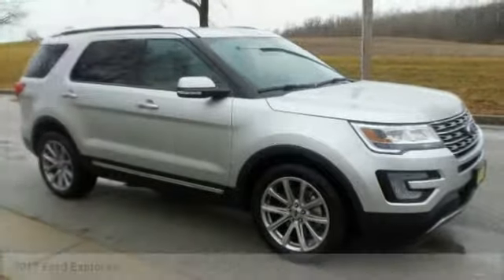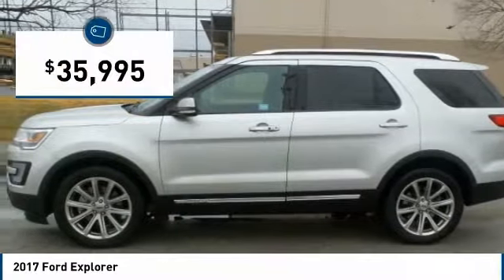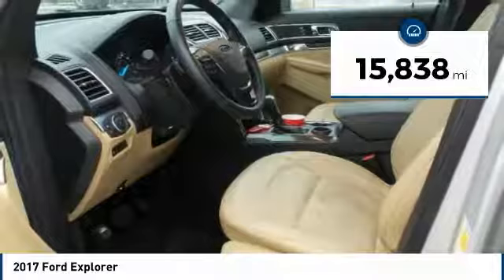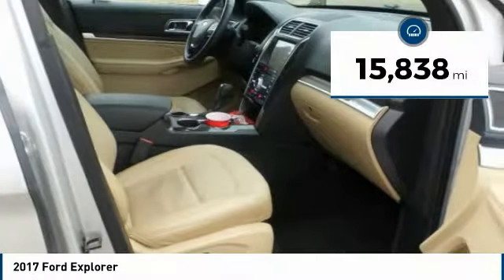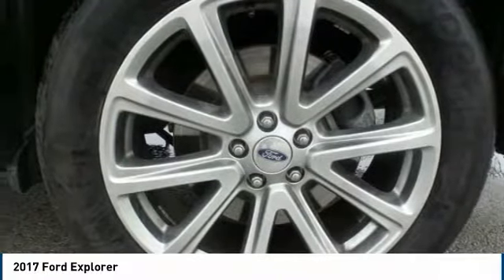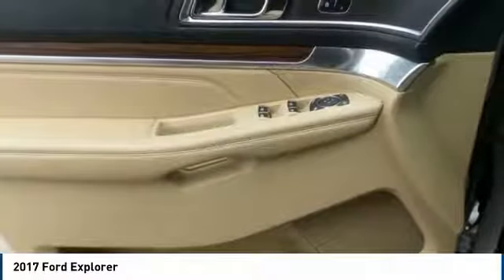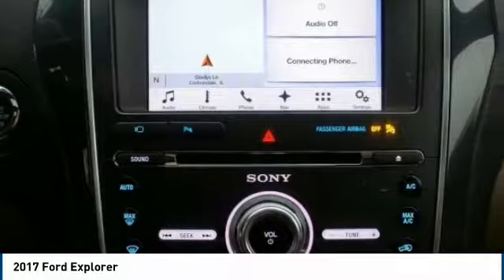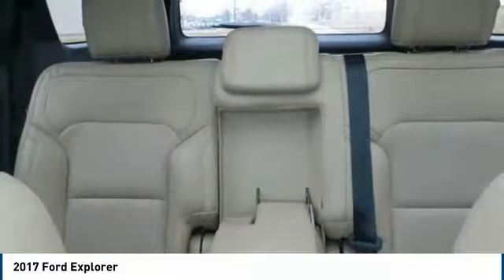2017 Ford Explorer Carbondale IL 17B720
2017 Ford Explorer

Vogler Ford
 1170 E Main St

Welcome to Vogler Ford s exclusive online vehicle listings. This 2017 Ford Explorer has a 3.5-liter V6 engine, automatic transmission, and front-wheel drive. This Limited edition comes fully loaded, with heated and cooled leather seats, a booming 12-speaker Sony stereo system, and a beautiful twin-panel moonroof. Rear and front-view cameras make parking easy, and Bluetooth technology lets you use your phone without taking your hands off the wheel. The voice-activated navigation system is your personal guide to every road, and you ll never have to climb into a cold car again thanks to the remote start feature. Safety features include extra airbags, child-proof locks, perimeter alarm, and anti-lock brakes. Come visit us at 1170 East Main Street in Carbondale, IL, and take it for a test drive today.